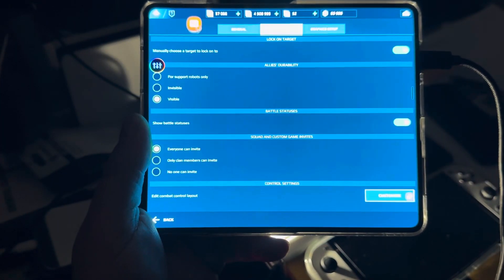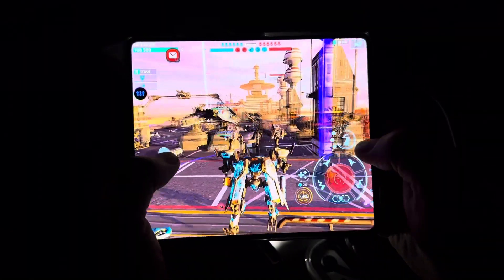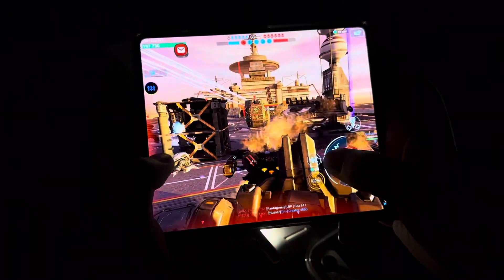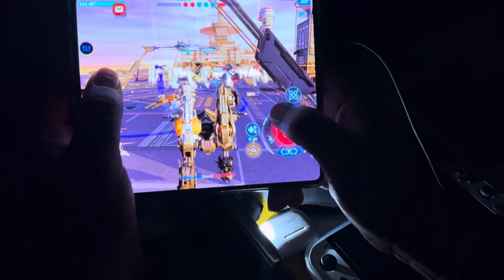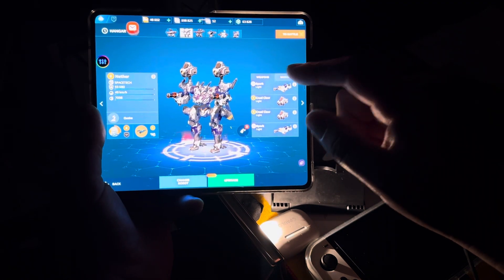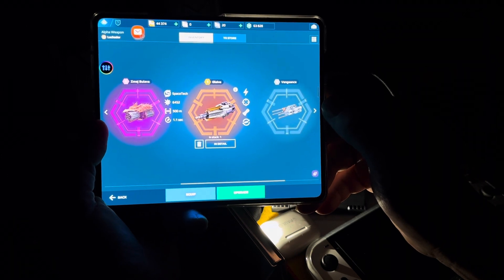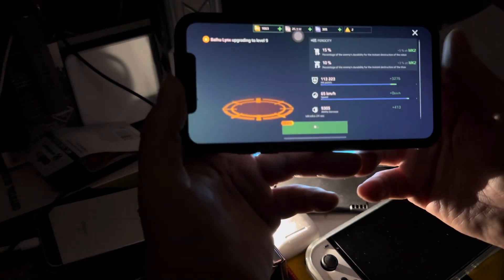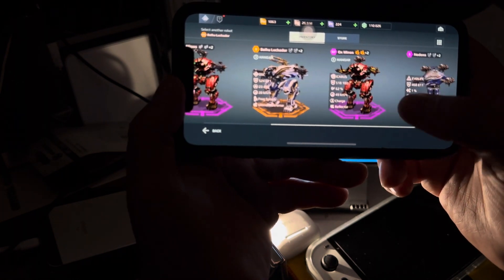War Robots - "ADVANCED" and Customise "HUD" using a Samsung Galaxy Z Fold 5 + DualSense controller!